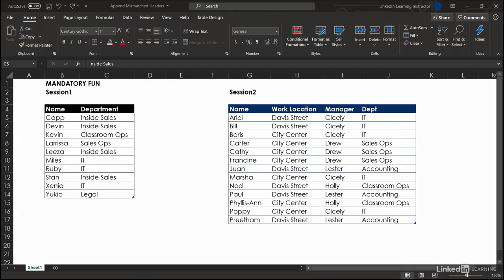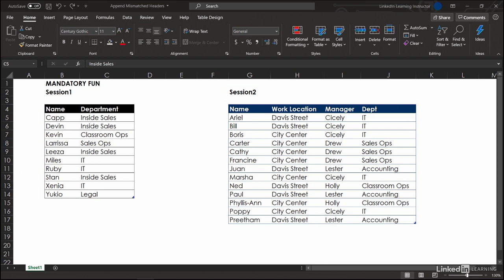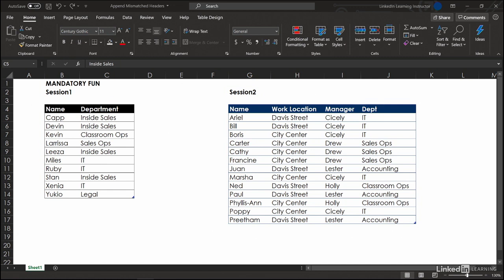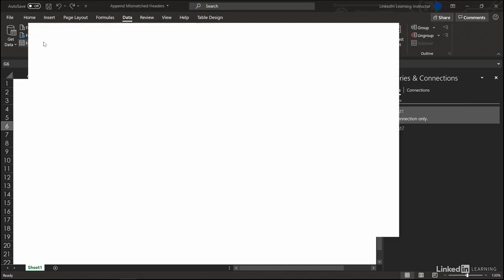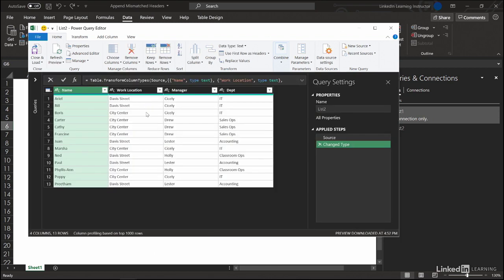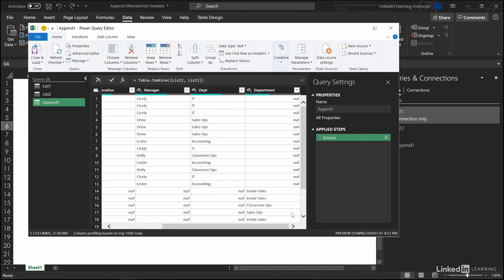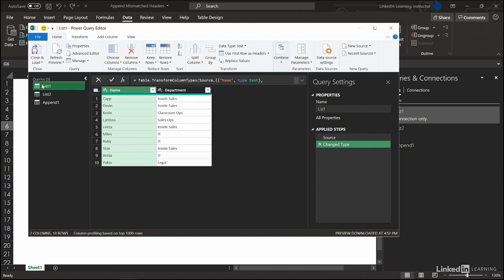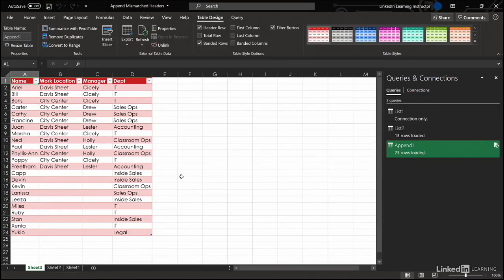Combining table with different headers 26